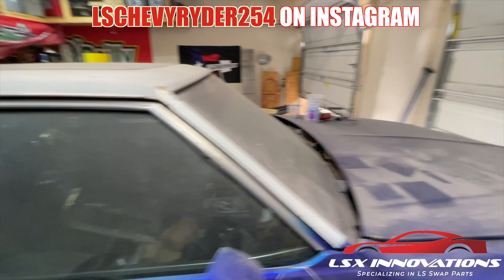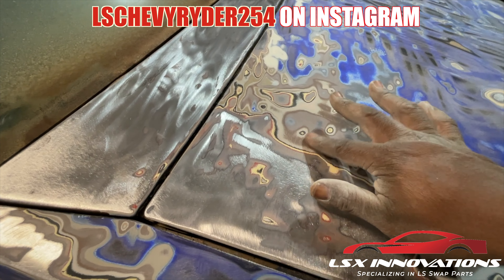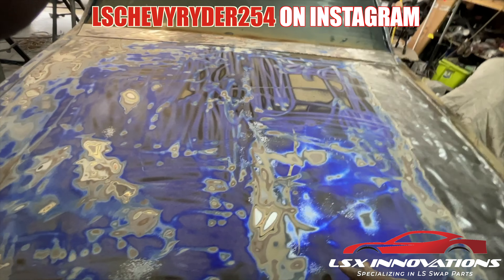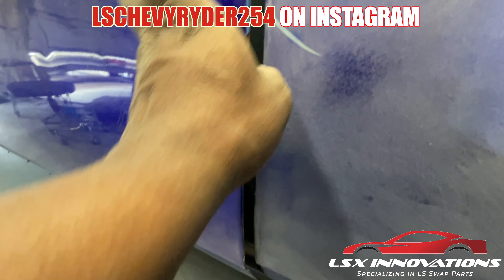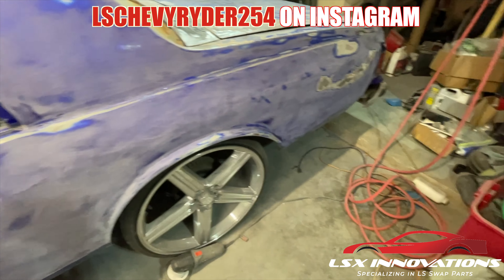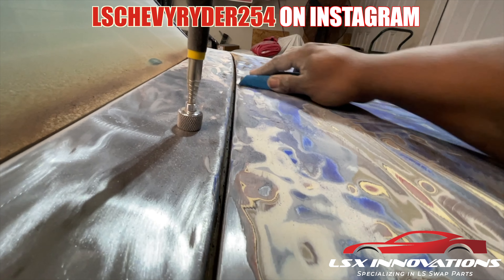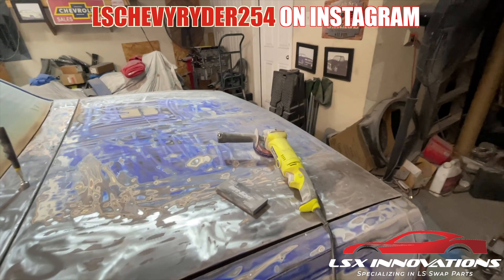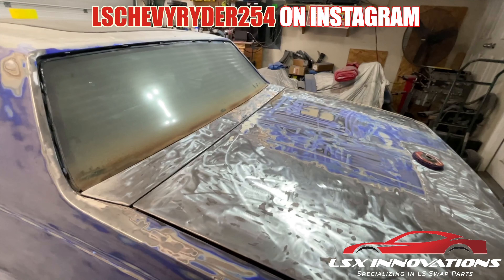PROBLEMS REVEALED WHEN YOU GO DOWN TO BARE METAL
WELCOME TO THE LSCRNATION THIS IS MY JOURNEY AS A DIY AUTOMOTIVE ENTHUSIAST. FROM LS SWAPS TO BODY WORK AND PAINT... DIY, JUNKYARDS, CAR SHOWS, RACING EVENTS AND GAMING WE DO IT ALL COME JOIN US AS WE IDENTIFY OUR WEAKNESSES AND MAKE THEM OUR STRENGTH!!!